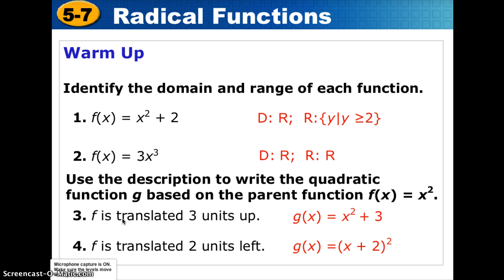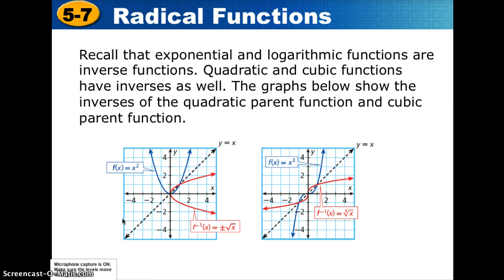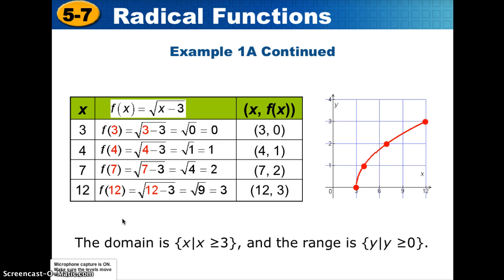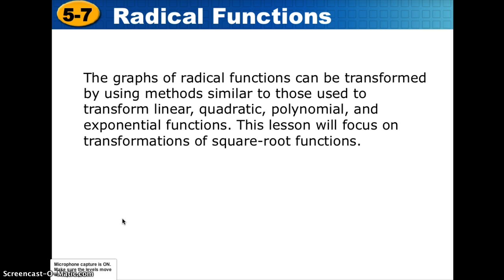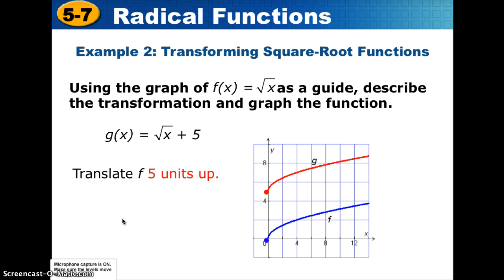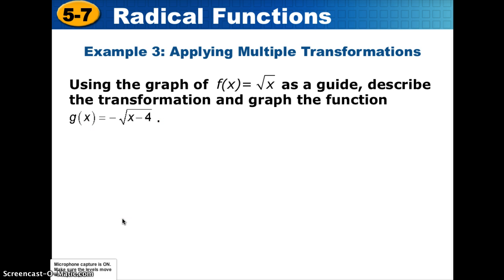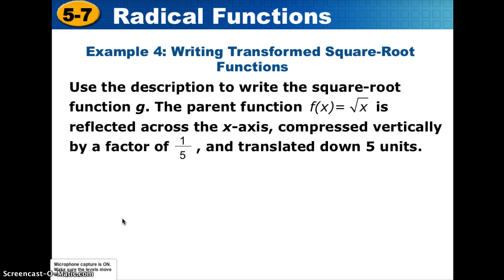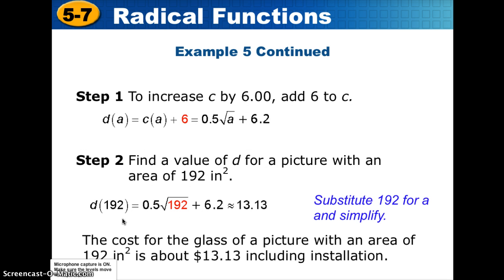Alg2 5-7 Radical Functions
Section 5-7 Narrated Power Point lesson video about radical functions, the parent square-root function, and transformations.